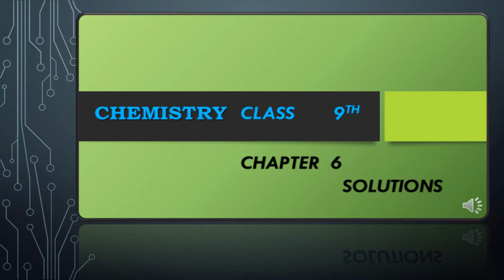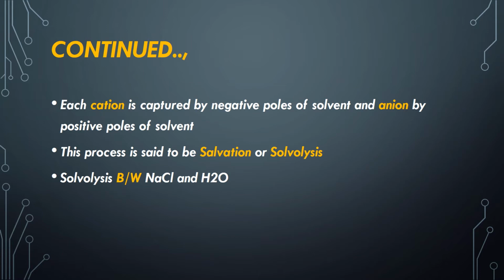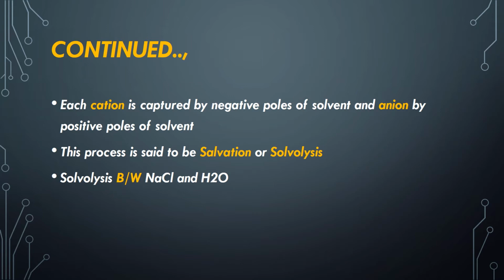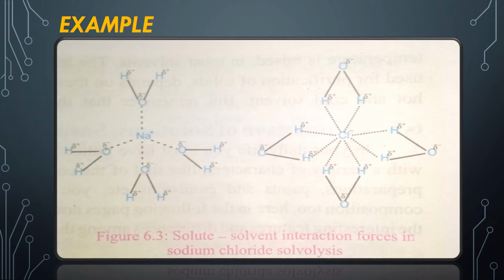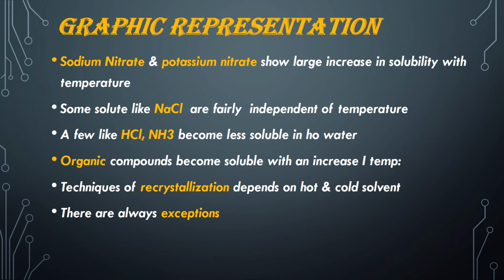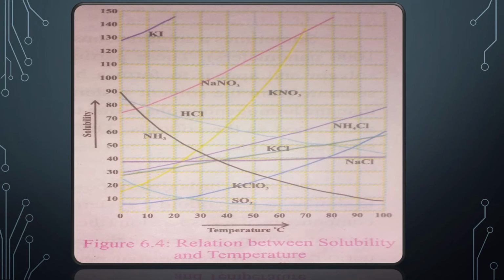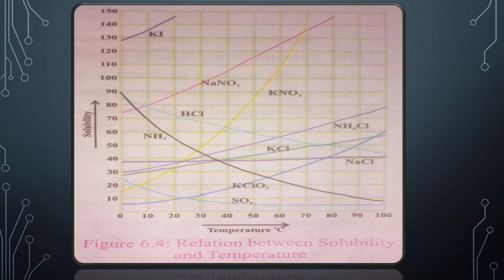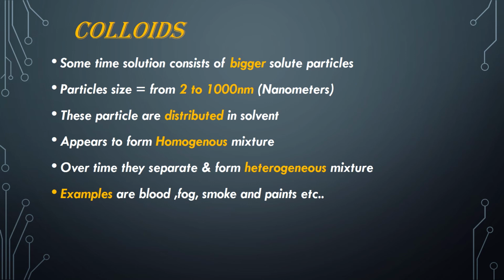Solute_Solvent Interaction during Solubility and Solubility & Temperature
Chemistry Class 9th chapter 6 Solutions